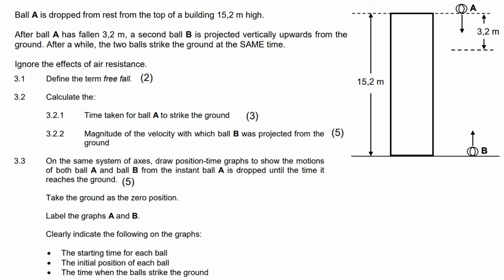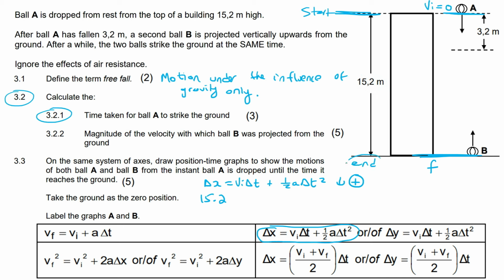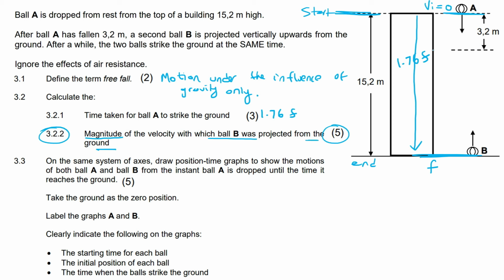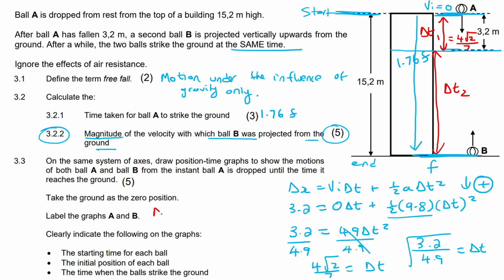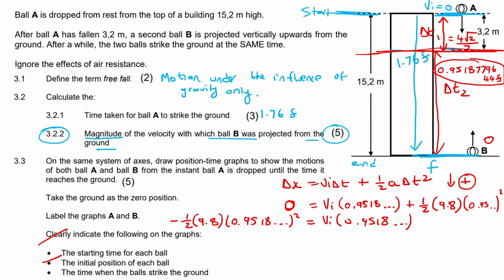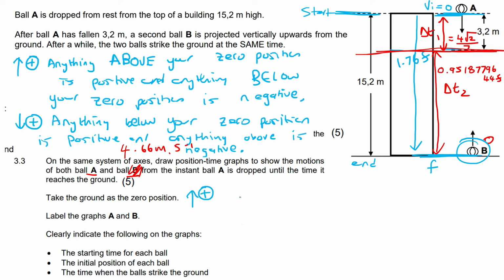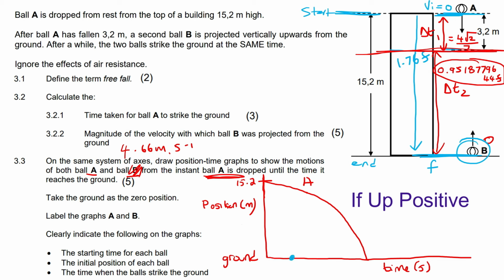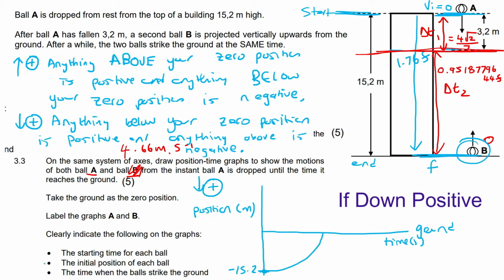Vertical motion exam question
Projectile Motion Grade 12 Exam Questions

Do you need more videos? I have a complete online course with way more content.